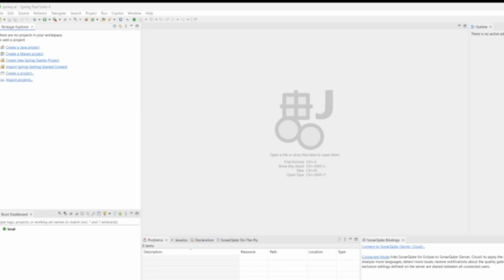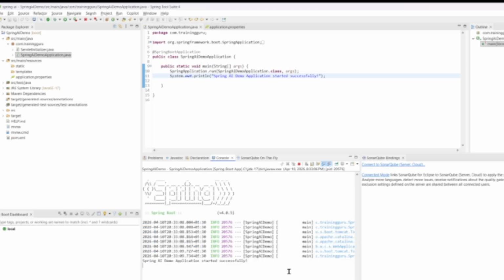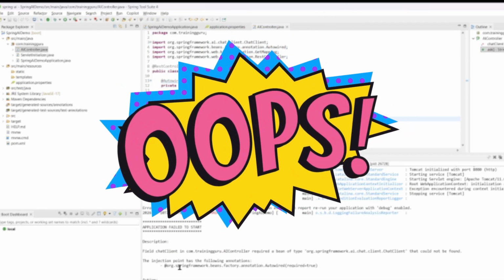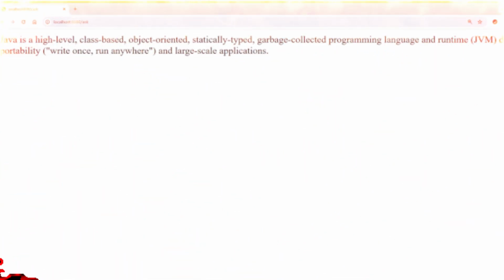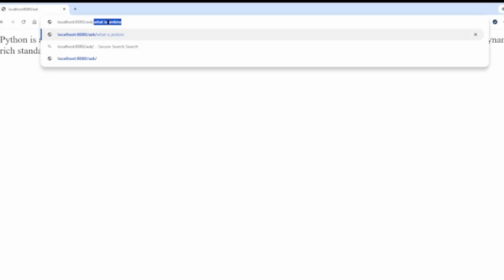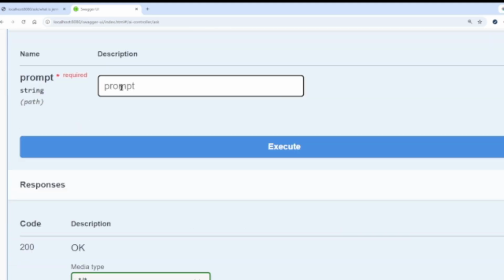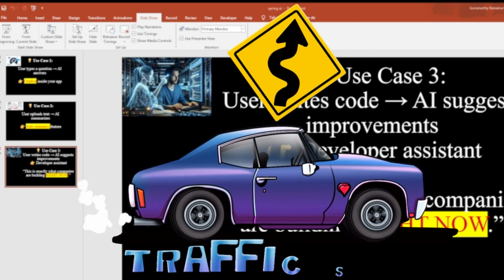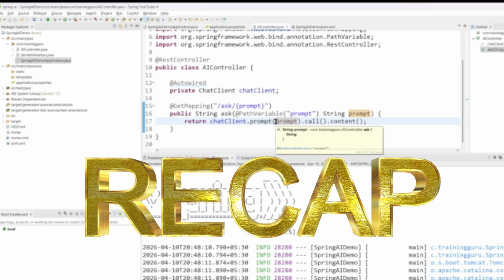Write your First AI Program using Spring AI in STS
This video explains how to kick start your first AI program using Spring AI - a complete demo from beginning to end